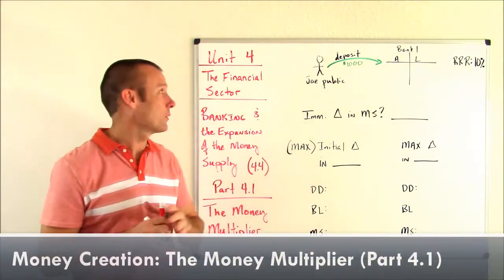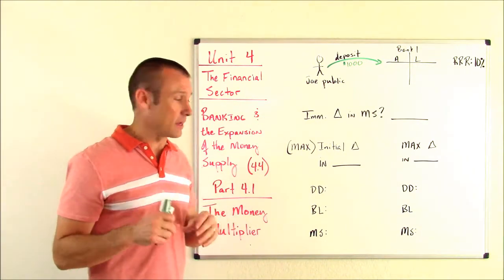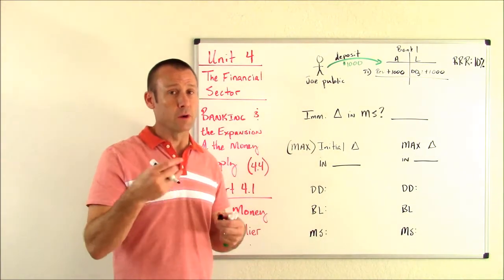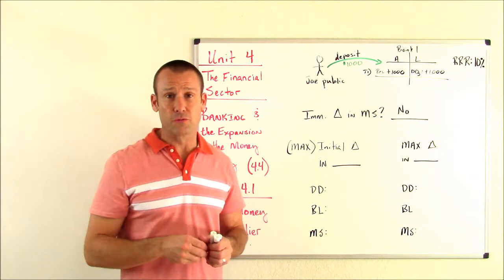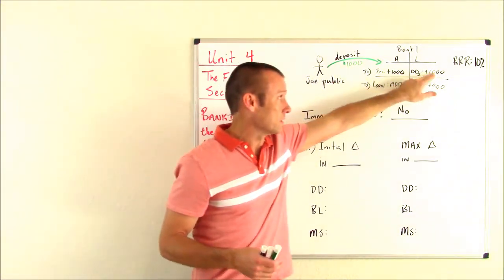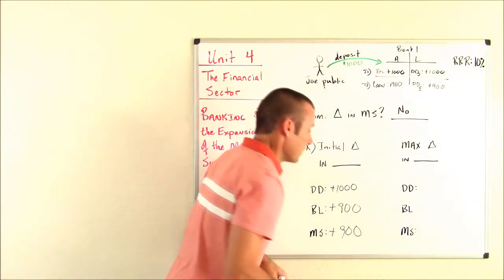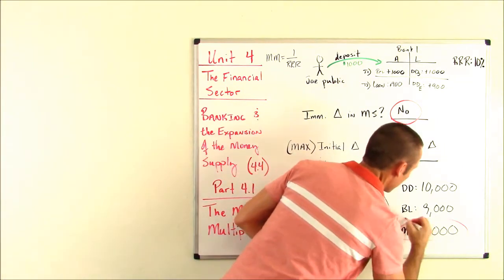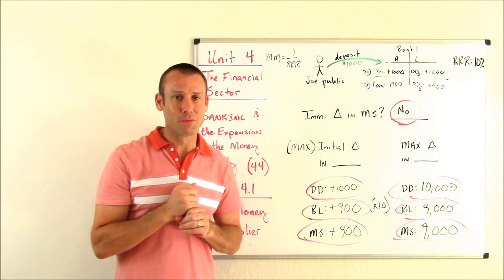Money and Banking: Money Creation Part 4.1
This video focuses on the money creation process associated with monetary policy.  Specifically, this video focuses on the money multiplier.  The money multiplier is the key to understanding how money expansion reaches its maximum.  This video is made for 1st year college students or AP/IB Economics students.  It focuses on foundational economic concepts.